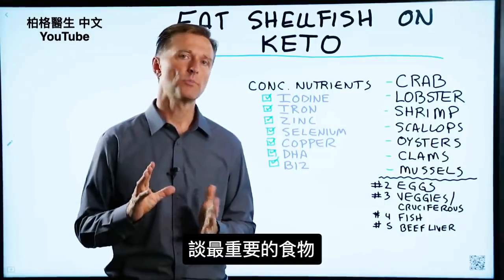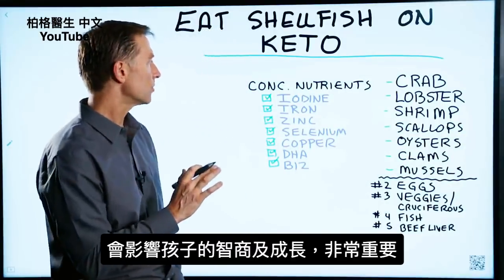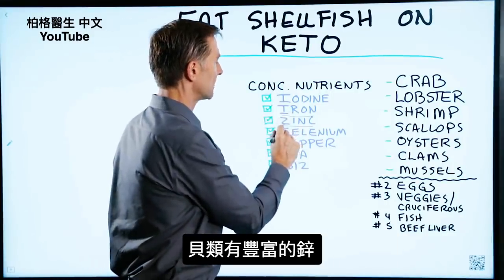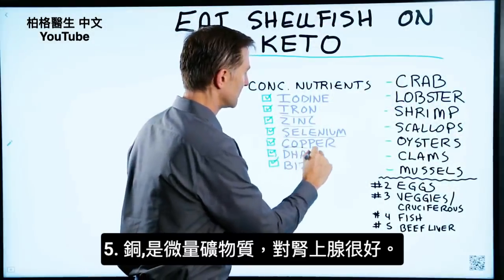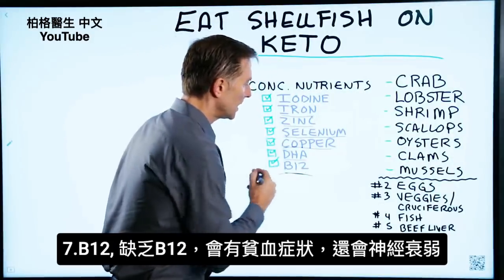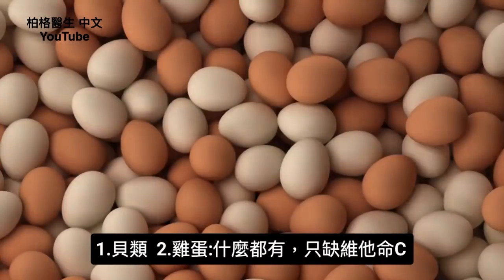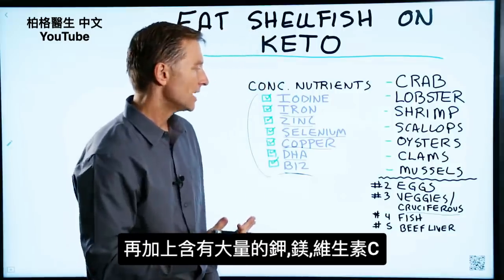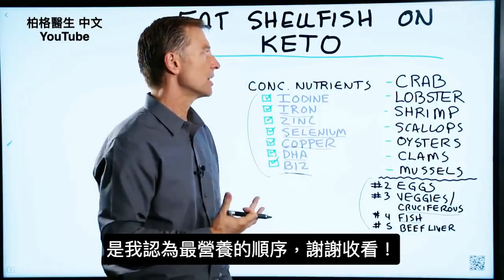生酮營養豐富5種食物,第1名貝類海鮮(shellfish).柏格醫生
在本視頻中，我們將討論貝類的好處，以及為什麼需要在生酮飲食中多吃貝類。貝類是生酮飲食中最重要的食物之一。貝類營養豐富嗎？是的，貝類具有很高的營養密度，如果您想吃生酮類食物，那麼貝類是一個不錯的選擇。
貝類營養素：
1. •碘Iodine
2. •鐵Iron
3. •鋅Zinc
4. •硒Selenium
5. •銅Copper
6. •DHA
7. B12.

生酮飲食中最佳貝類：
•螃蟹Crab
•龍蝦Lobster
•蝦Shrimp
•扇貝Scallops
•牡蠣Oysters
•蛤Clams
•貽貝Mussels

營養豐富，按重要性排序的食品：
1 貝類
2.雞蛋
3.蔬菜（十字花科）
4.魚
5.牛肝

艾瑞克柏格(Dr Eric Berg)醫生介紹：
56歲，脊椎醫生， 他是弗吉尼亞州、加利福尼亞州和路易斯安那州的3州脊椎科醫生，￼執照一直維持有效。他是全球知名的健康生酮飲食和斷食專家，也是《新體型指南》和KB Publishing出版書作者。